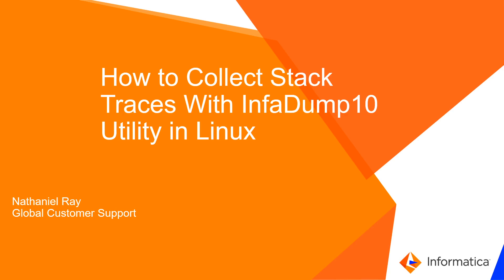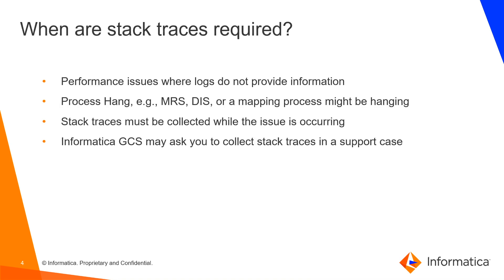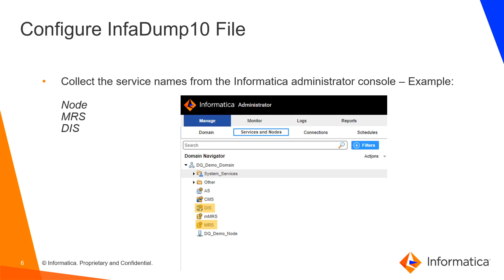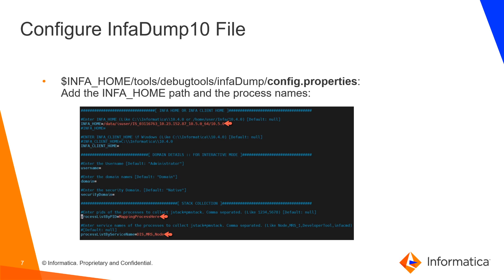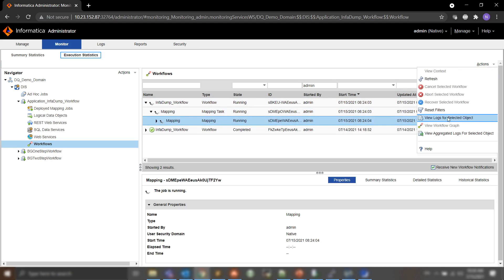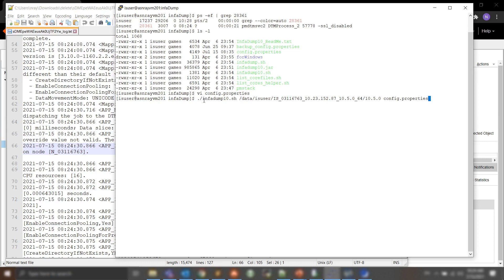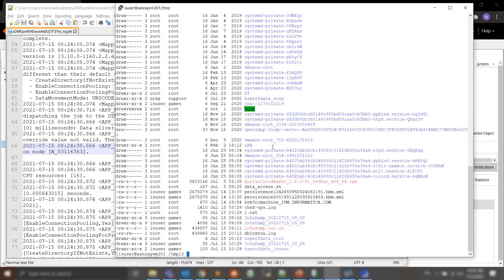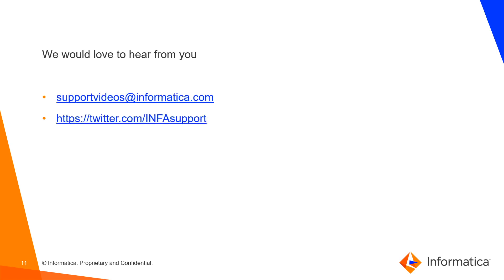How to Collect Stack Traces with InfaDump 10 Utility in Linux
This video explains how to collect Stack Traces with InfaDump 10 Utility in Linux.

Expertise: Intermediate

User type: Administrator

Category: Performance, Administration

Project Phase: Optimize

Problem Type: Hang, Stability, Performance